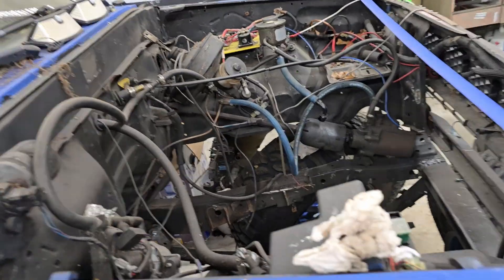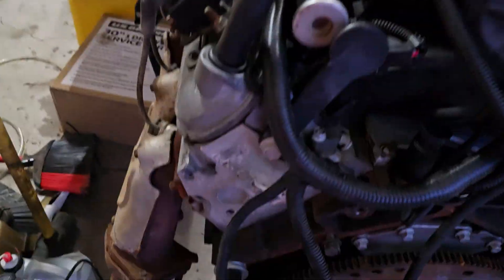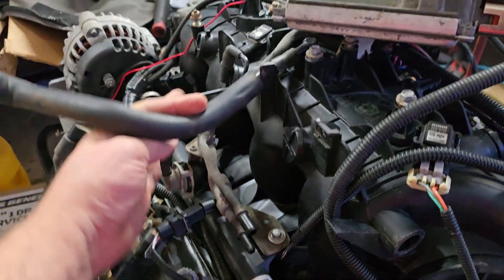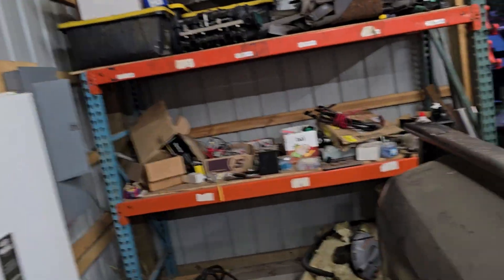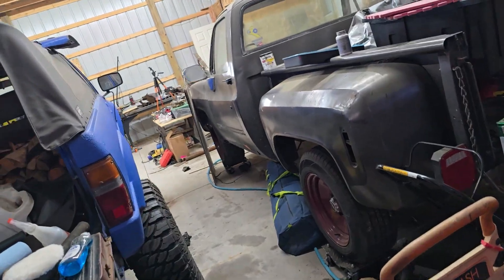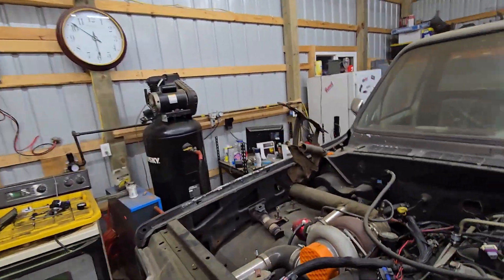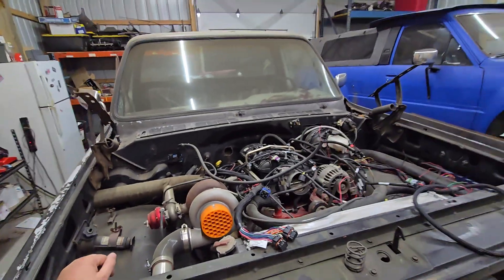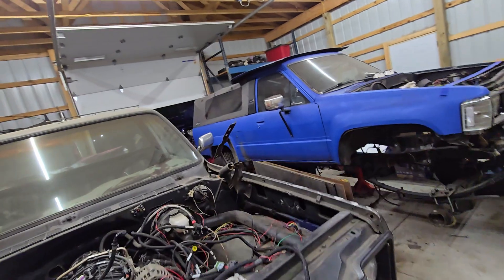LS Basics, fuel system explained!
Fuel line adapters,

Fuel filter,

Fuel line,

Regulator, if you need one,